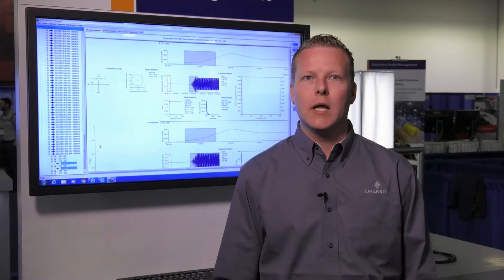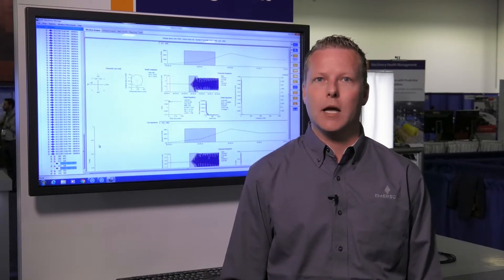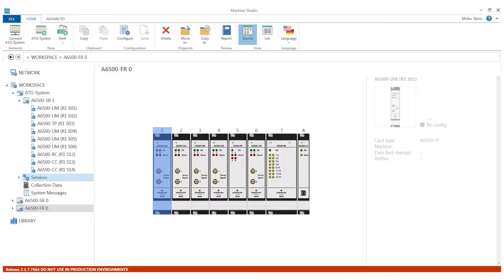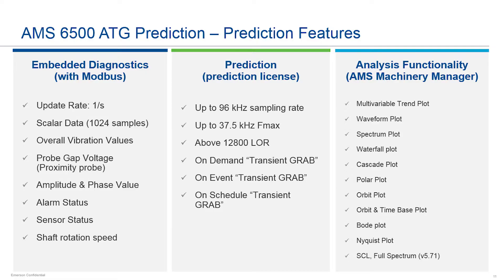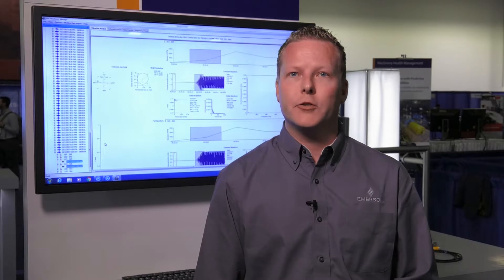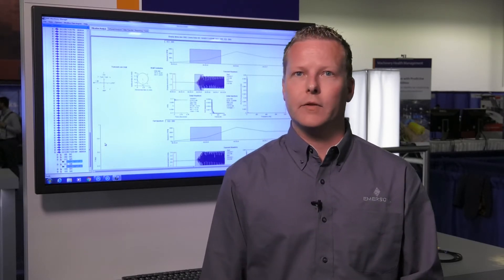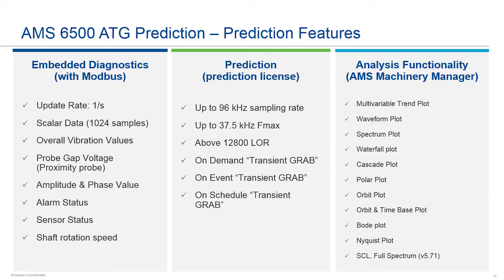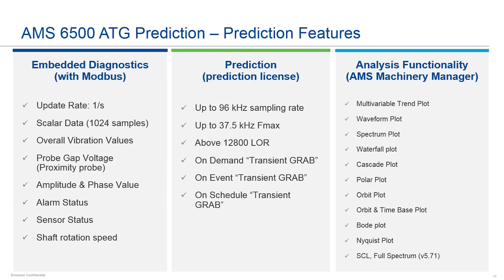AMS 6500 ATG – Scalable Prediction Opportunities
Bjoern Mueller explains AMS 6500 ATG prediction offerings, how easy these can be setup and how this helps customers solve challenges like dealing with prediction requests on protection systems, even in case the protection system is already installed and running on the customer application